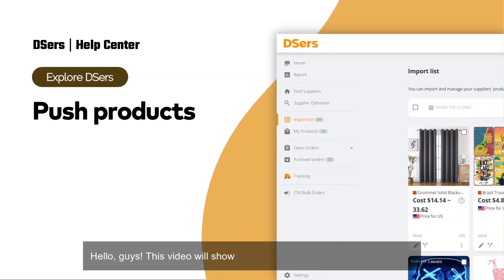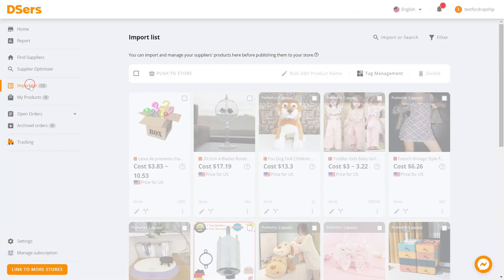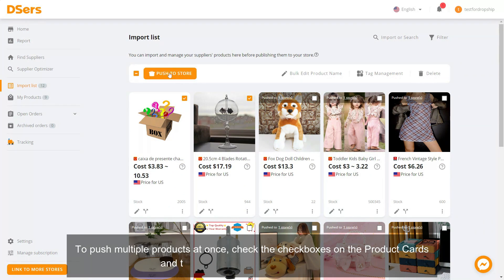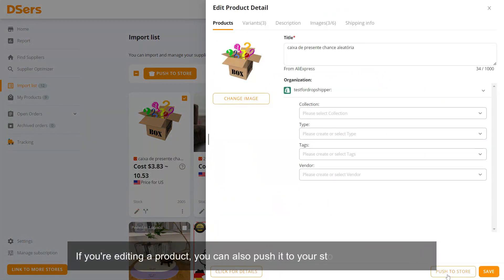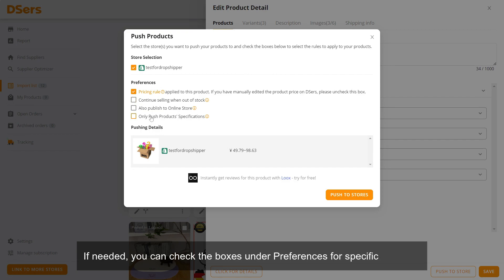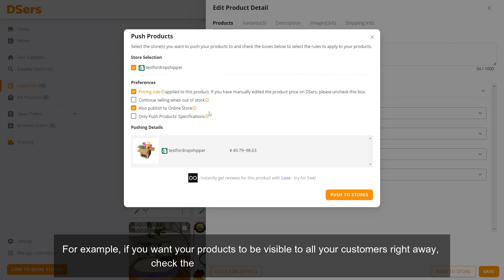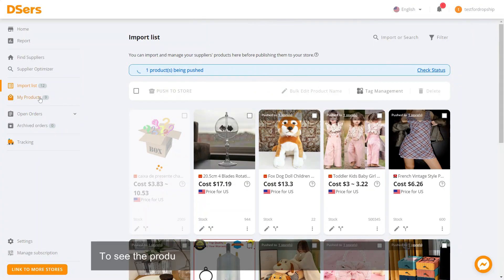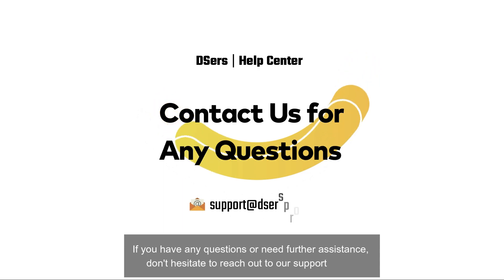Explore DSers - Push products to your store - DSers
You will learn how to push the product from DSers to your store after you finished editing the products on Import List.